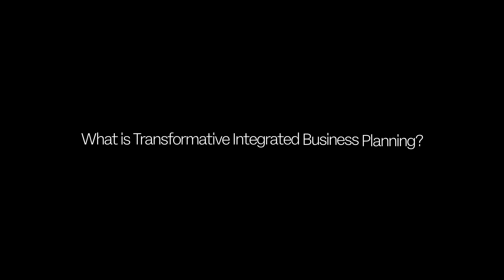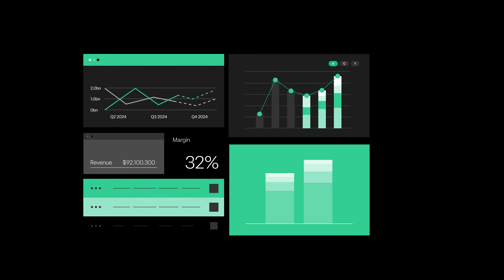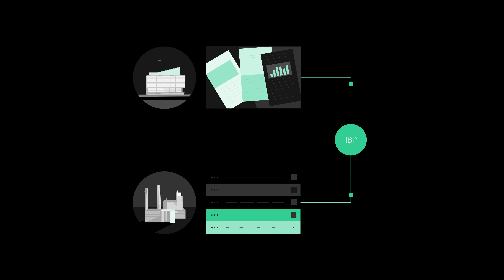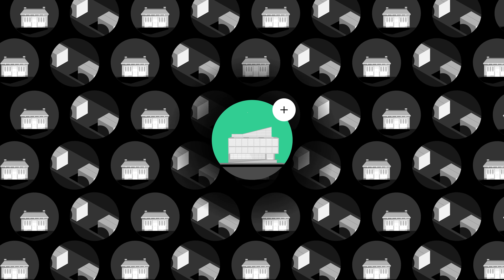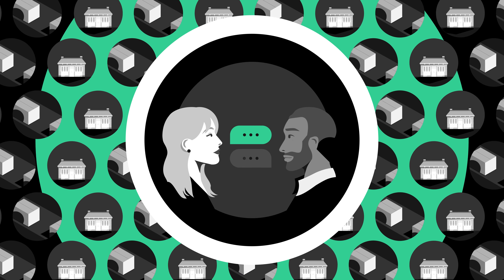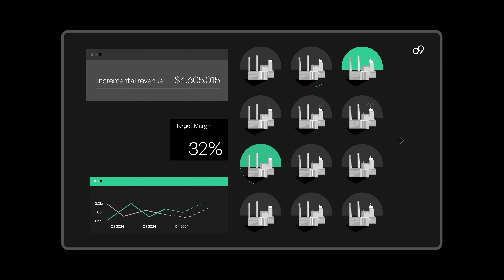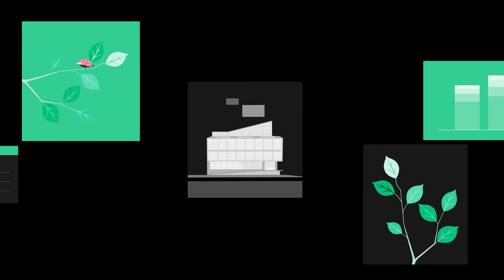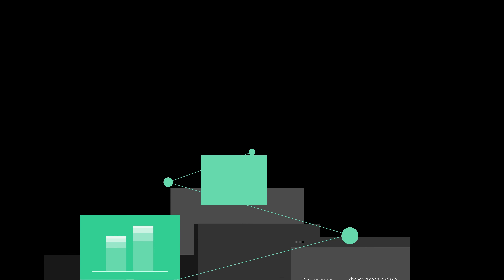What is Transformative Integrated Business Planning (IBP)?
Historically, IBP processes replicated past strategies. In the AI era, a transformative IBP is crucial, evaluating costs, assets, resources, and talent for maximizing shareholder value. This goes beyond routine decisions to empowering critical choices, from refining product portfolios to strategic media budget allocation, forecasting their impact on revenue and volume.

o9's overarching goal is to build high-performing and resilient Commercial, Supply, and Financial plans, strategically positioning companies for success in the competitive marketplace optimizing the P&L and delivering your ESG targets. Beyond standard environmental goals, such as reducing emissions and conserving resources, our vision includes reducing single-use packaging.

Explore content on supply chain optimization, demand forecasting, inventory management, and strategic planning.

Join us as we revolutionize your supply chain operations and drive business success with cutting-edge solutions and strategies.